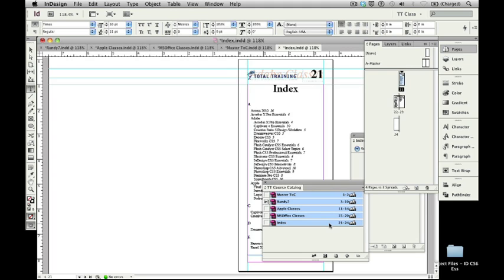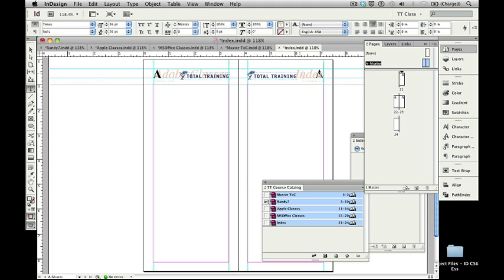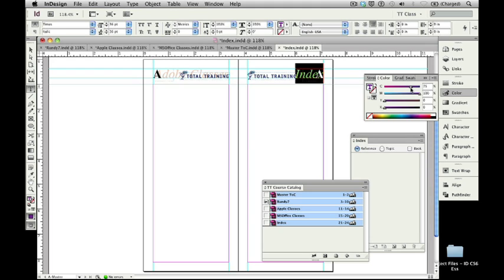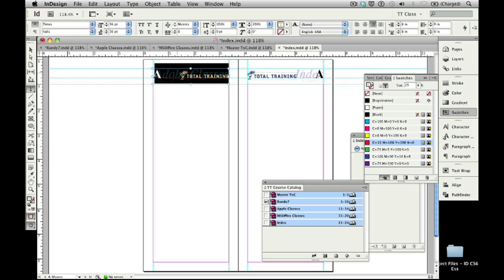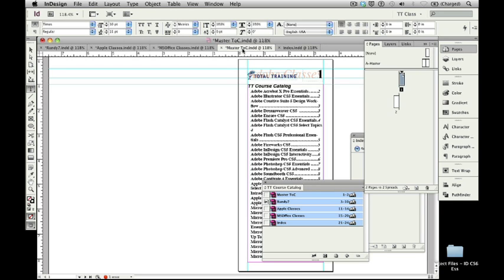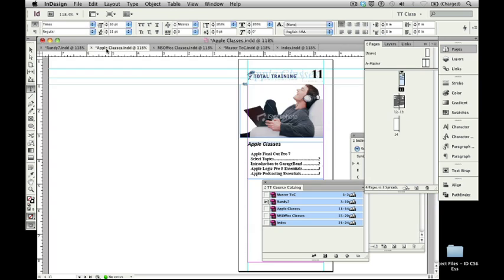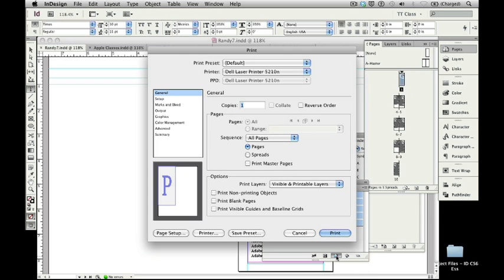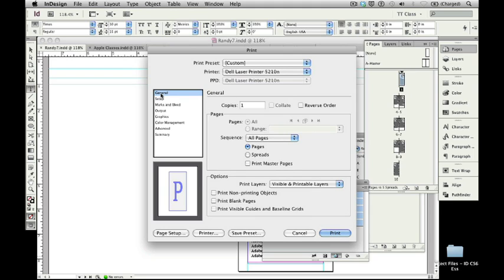10 Printing Review Proofs